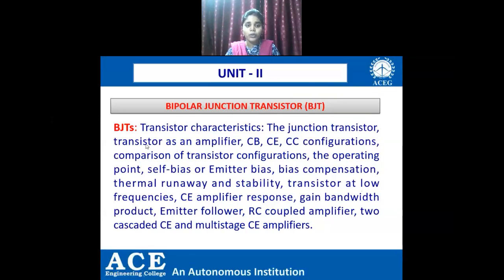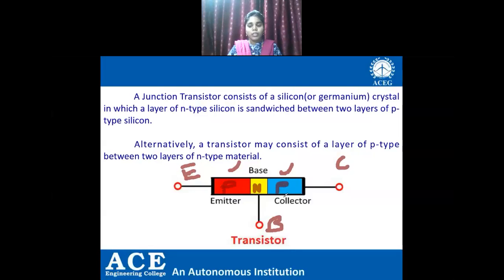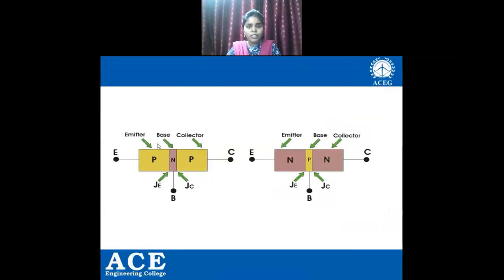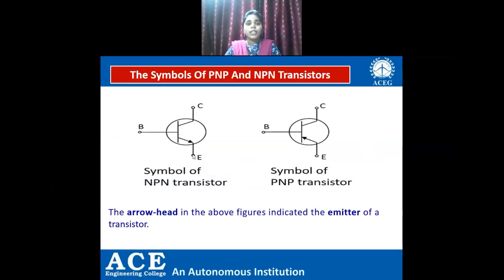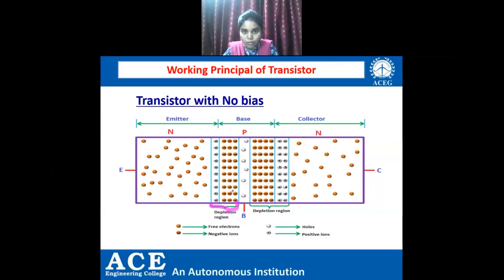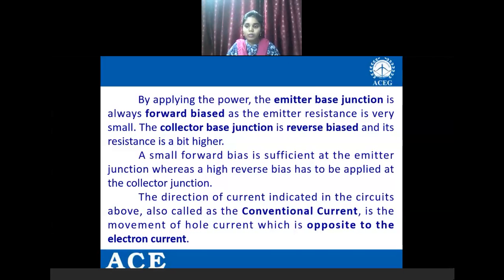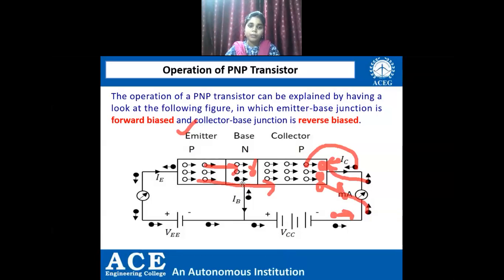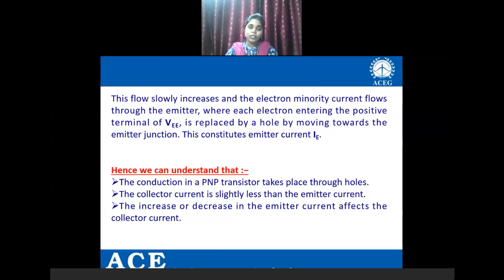Analog and Digital Electronics Lecture Video 07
Introduction to BJT, Working of PNP transistor.